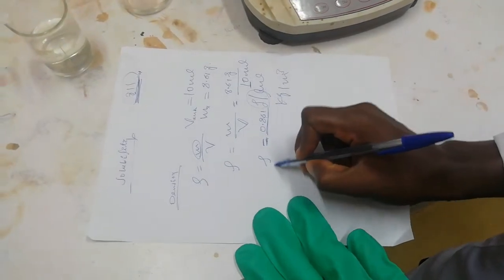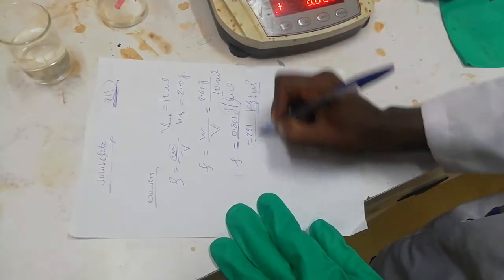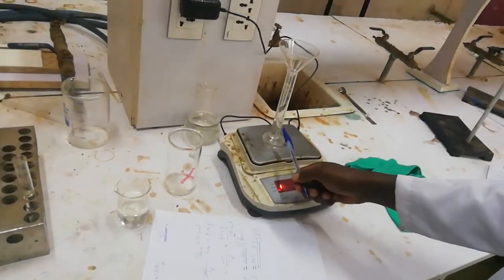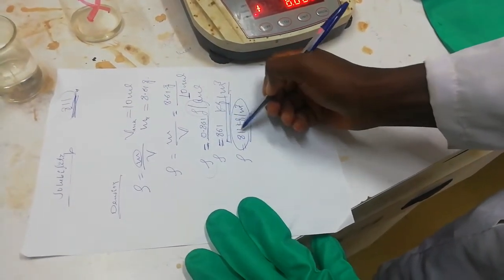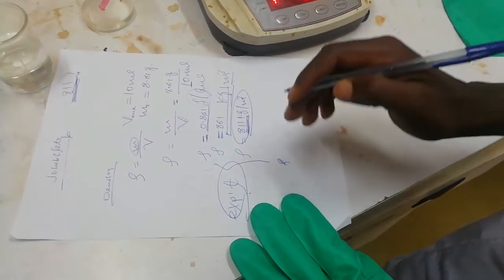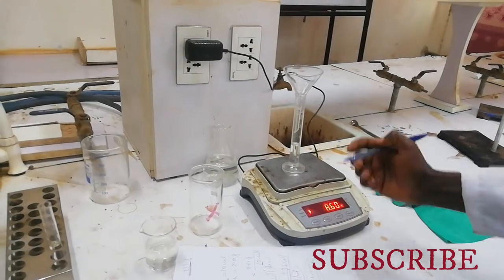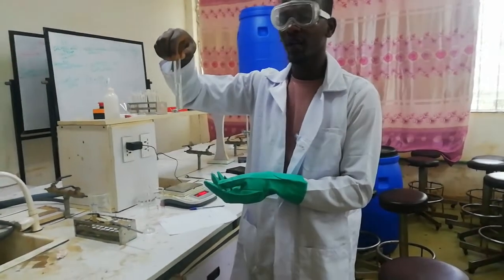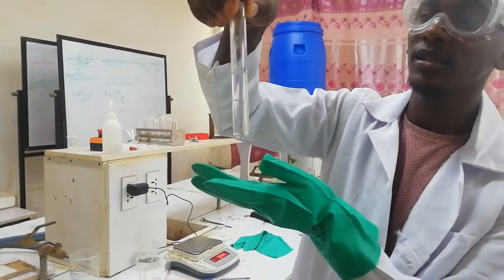Identification of substances by physical properties.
Is Cyclohexene soluble in water?
what is the density and boiling point of Cyclohexene?